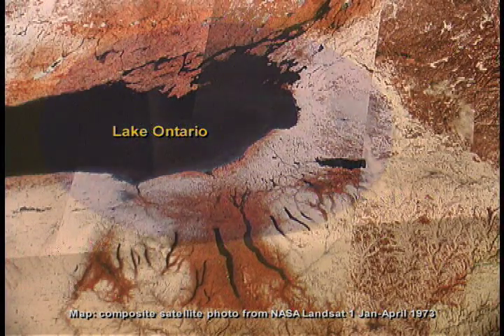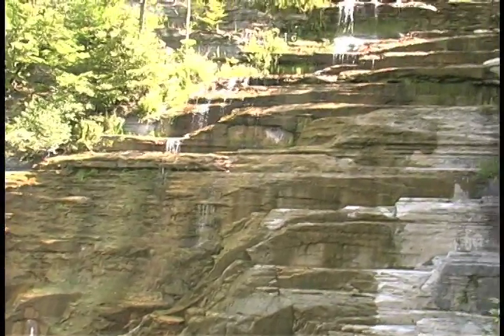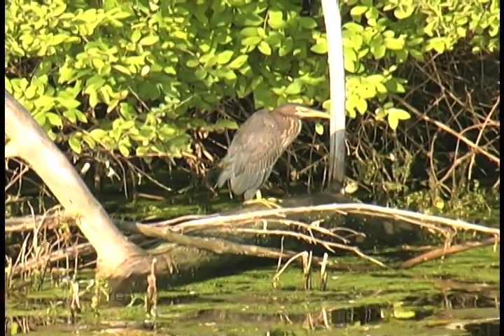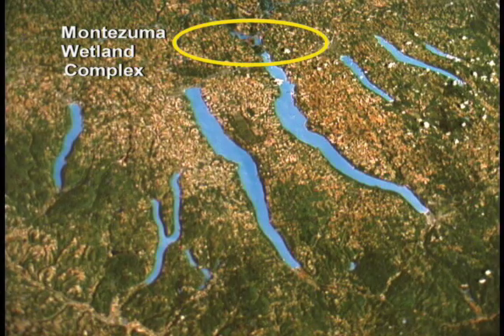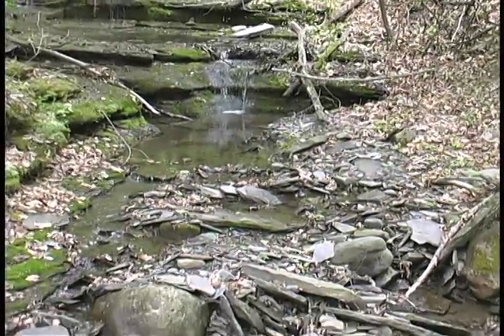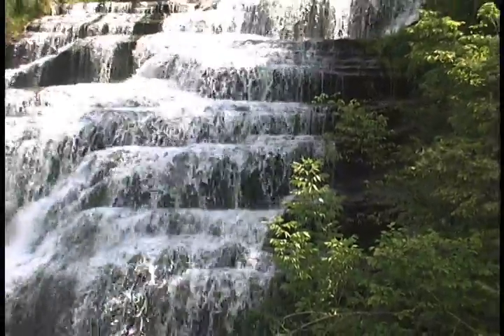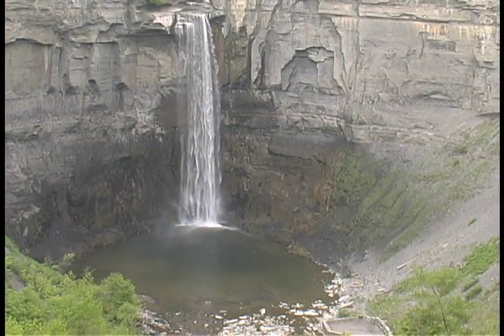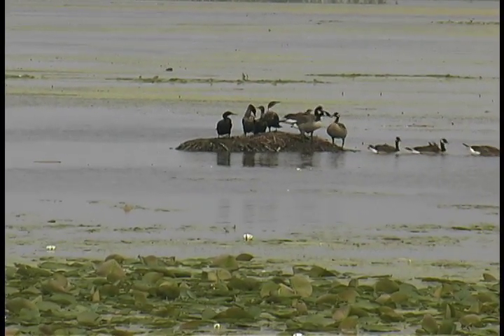Wetland Sources - River of Rushes part 2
This segment describes geology and geography of the Montezuma wetland region including glacial forces upon it and the impact of human activity over the years. Includes video of Taughannock Falls near Ithaca, NY, the highest waterfall in the Finger Lakes and an excellent example of a glacially created hanging stream.
Excerpted from the public television documentary 'River of Rushes: Upstate New York's Montezuma Wetlands' produced and narrated by Michael S. Ameigh.